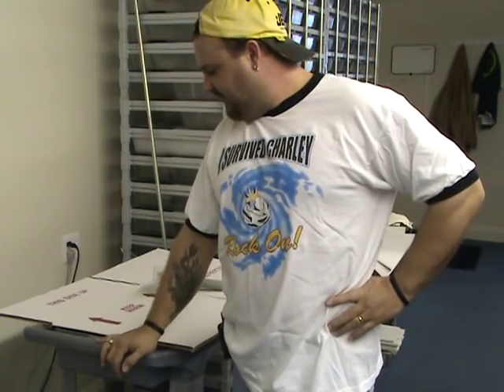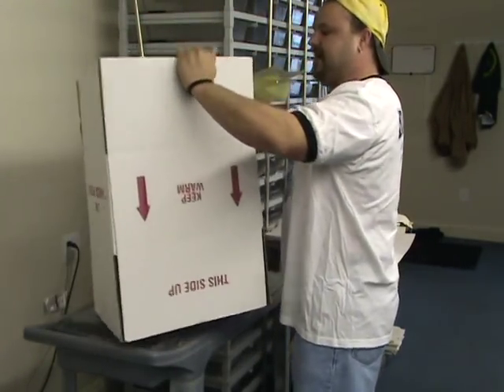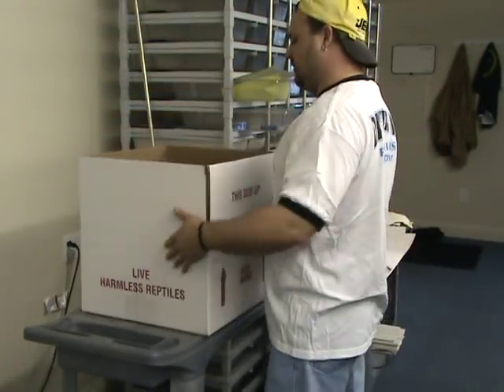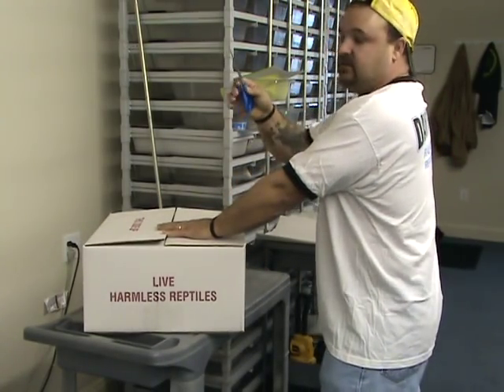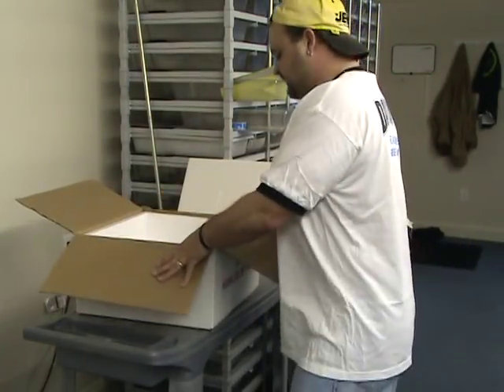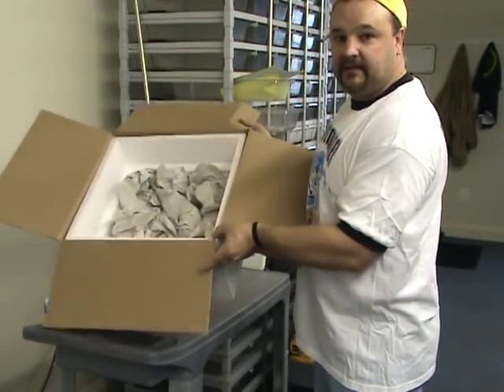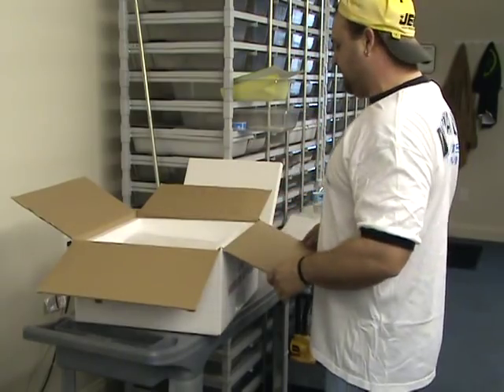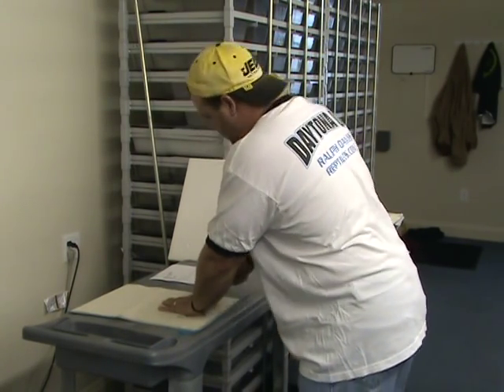Shipping Snakes - part 1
Vid Clip of "shipping footage". this is a two part clip showing how I prepare for shipping snakes through Delta Airlines.